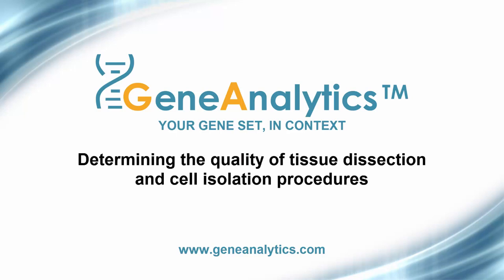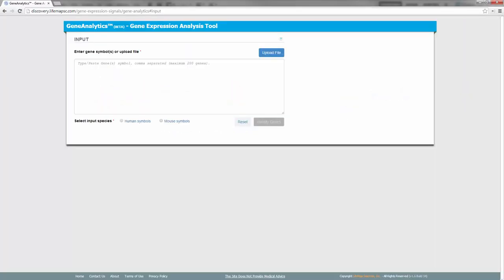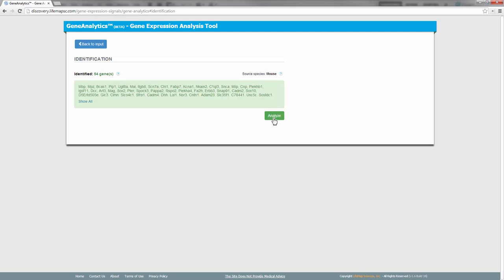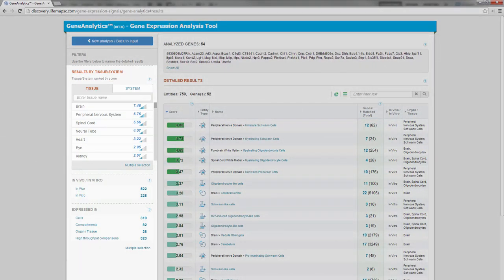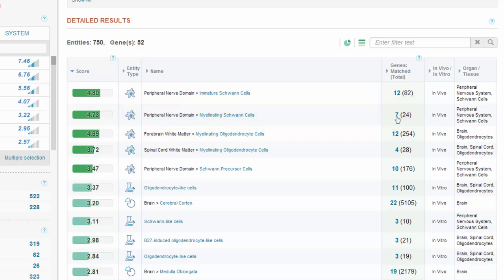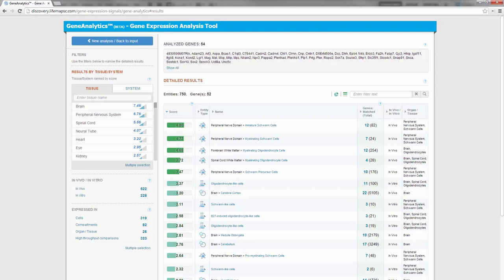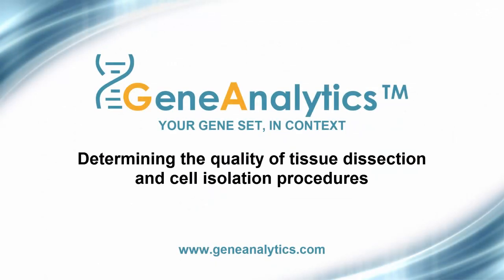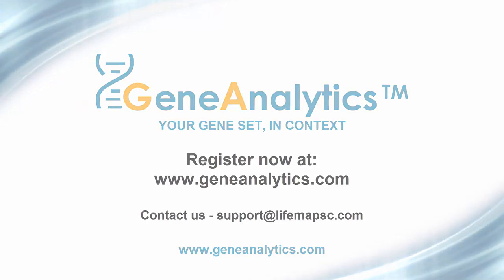GeneAnalytics - Determining the quality of tissue dissection and cell isolation procedures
In this demonstration we will show how GeneAnalytics can be used to determine the quality of tissue dissection and cell isolation procedures